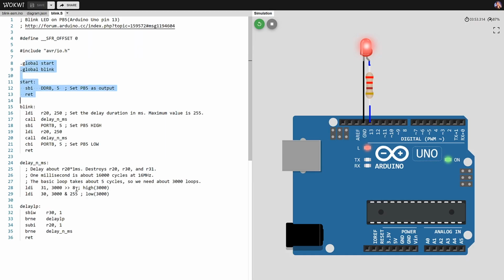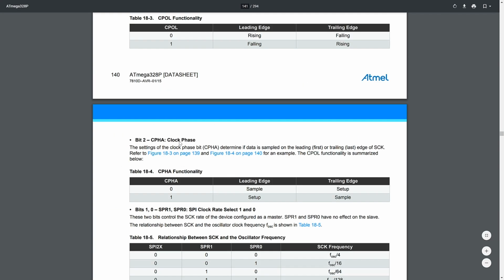HackadayU: AVR: Architecture, Assembly and Reverse Engineering with Uri Shaked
Join HackadayU for AVR: Architecture, Assembly & Reverse Engineering with Uri Shaked!

HackadayU is an alternative grad school for hardware folks, software people, creative thinkers, and engineers. HackadayU aims to inspire people to gain new skills, grow their careers, and most importantly, have fun learning alongside of experienced engineers. Classes are pay-as-you-wish, with all proceeds going to charities that feed, house, or educate others. Hackaday's parent company is Supplyframe.